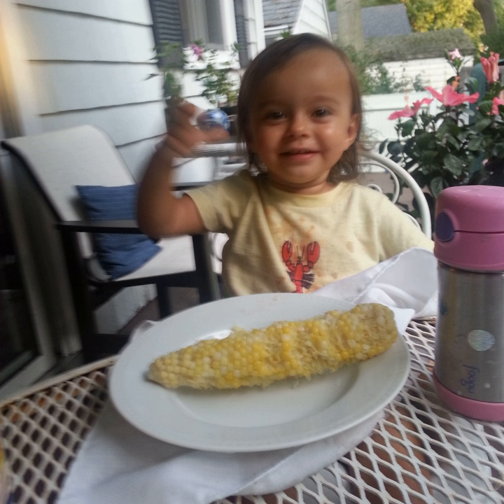HOTB 274: What is anhydrous ammonia fertilizer and why should we care?